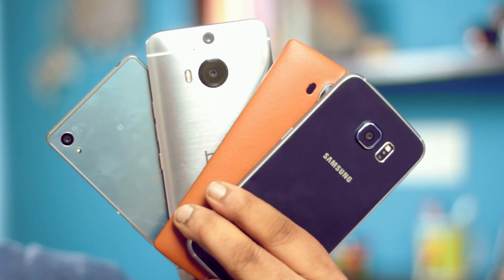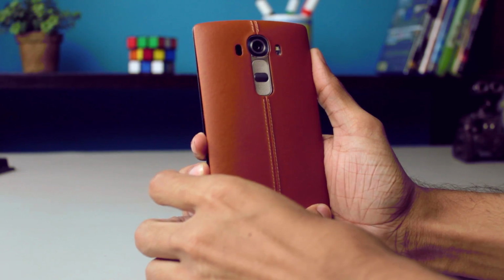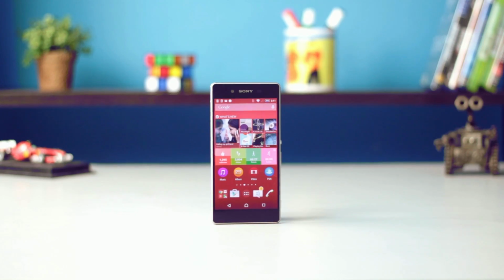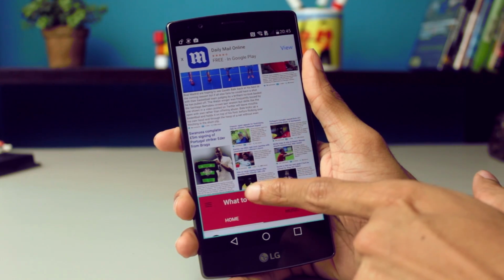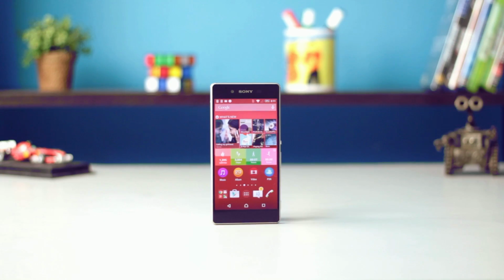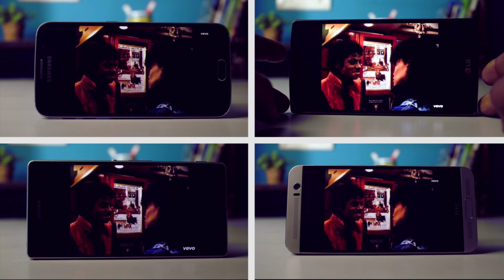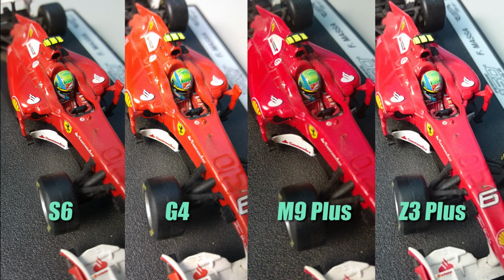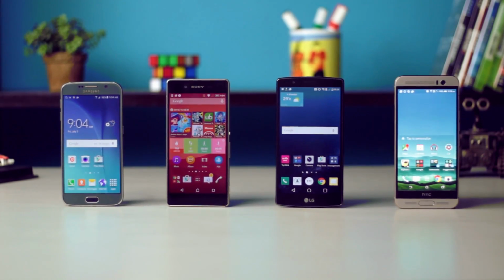Best Flagship Android Smartphone 2015 - Detailed Review (S6 vs G4 vs M9 Plus vs Z3 Plus)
With all the Flagship Smartphones out in the market. We decided to make a video and find out which is the best android premium flagship smartphone of 2015. Here is a detailed comparison of the Samsung Galaxy S6 , Sony Xperia Z3 Plus , HTC One M9 Plus and the LG G4. We review them on design, camera, feature & interface and test overall performance including sound and screen quality.